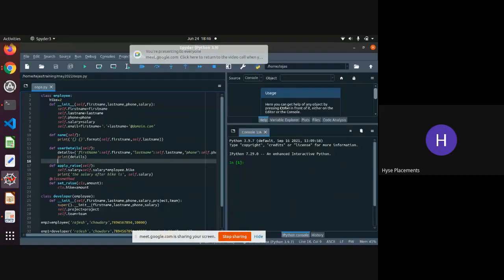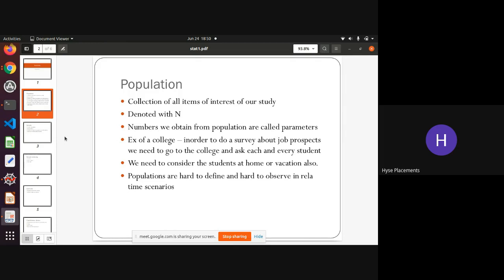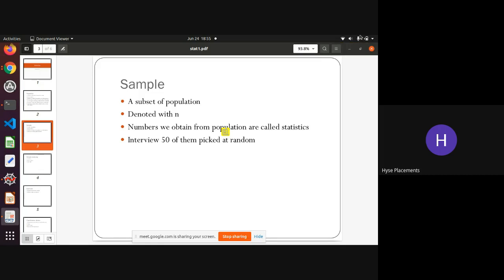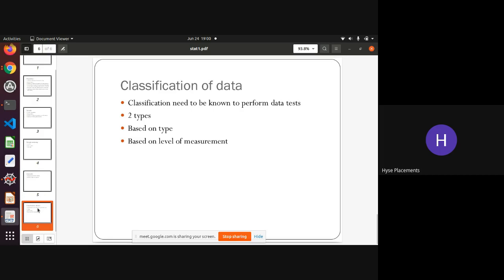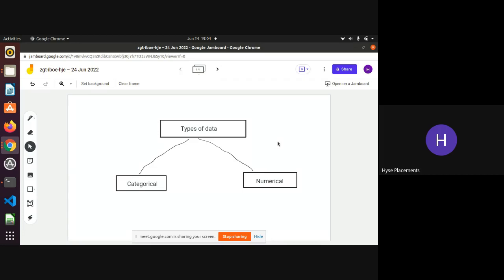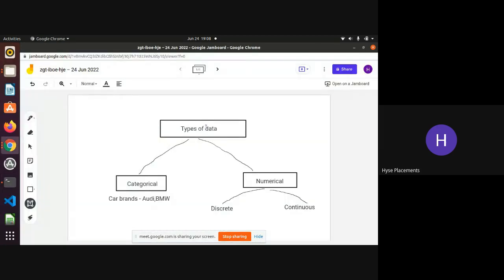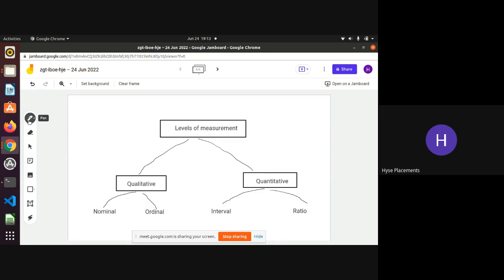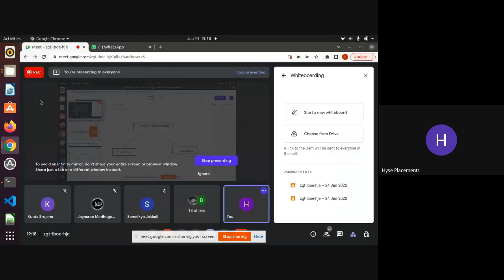Data Science Class No.18 By Hyse Digital Academy | Online Classes